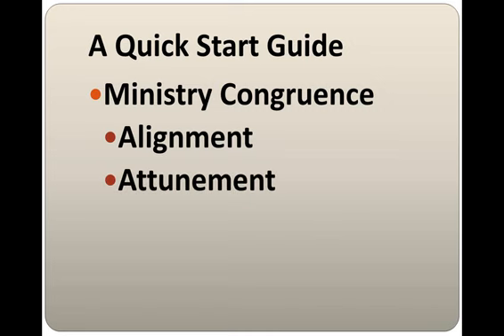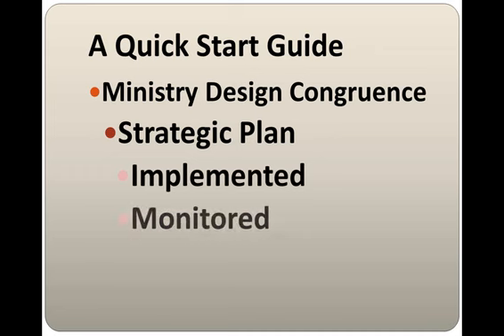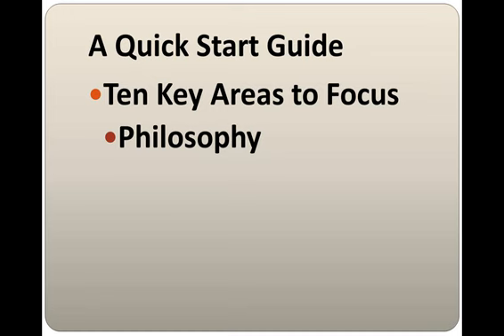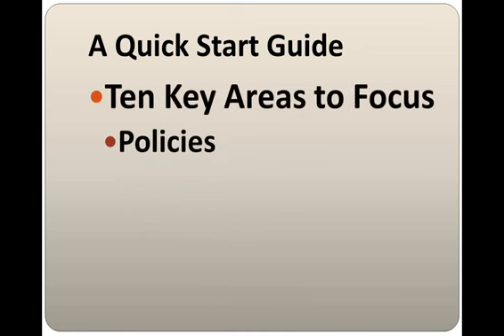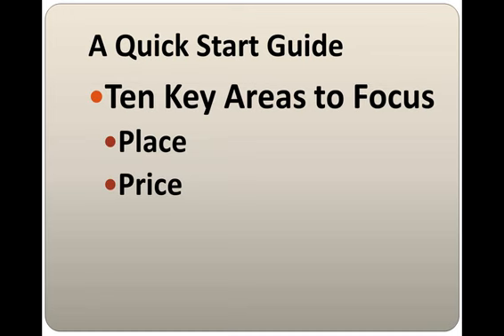Organizational Checklist: A QUICK START GUIDE